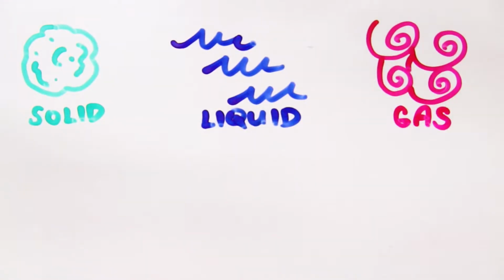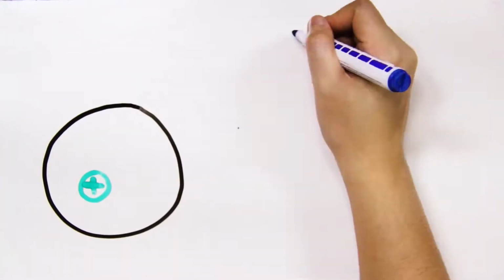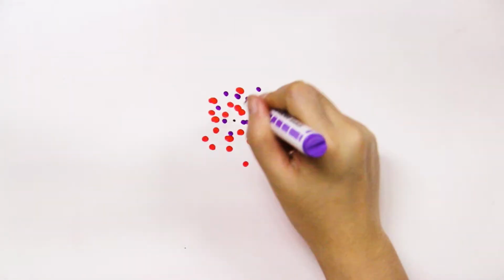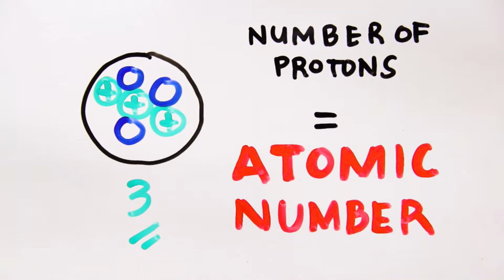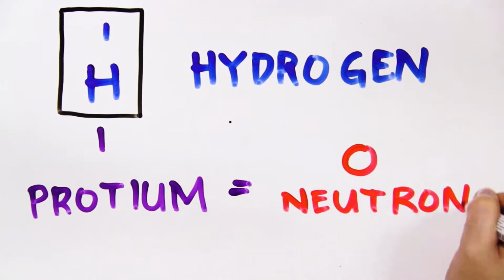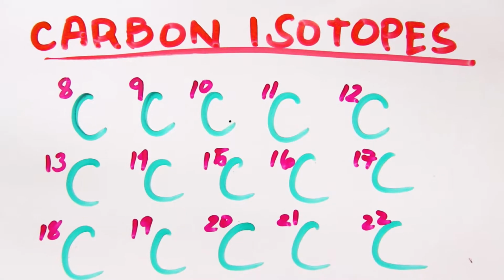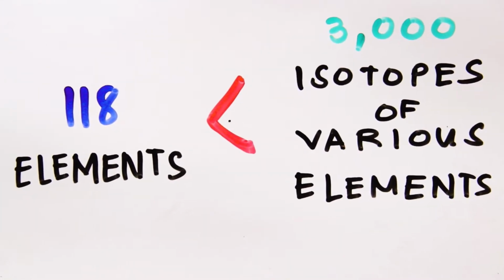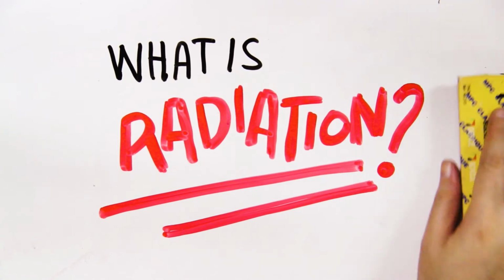ATOMS ARE SPECIAL! - In a (Nuclear) Nutshell Episode 2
Last time we learned that tiny specks of anything and everything do matter. Because Matter does matter.

All matter is made up of atoms. And in the same way that everybody is special, each atom is also special!

Welcome to another episode of "In a (Nuclear) Nutshell"

Keep yourselves posted for future episodes, and let's learn more about nuclear science and technology for every Juan!